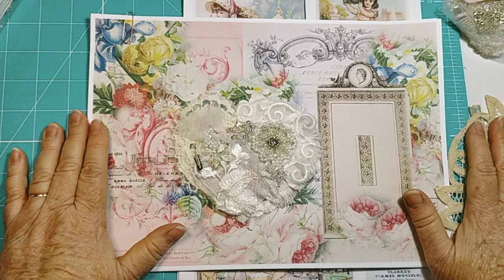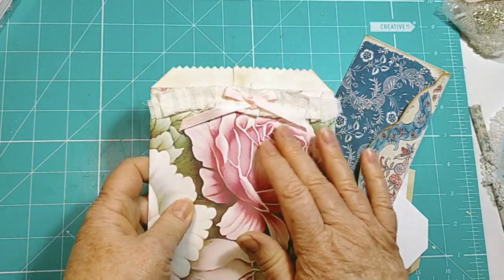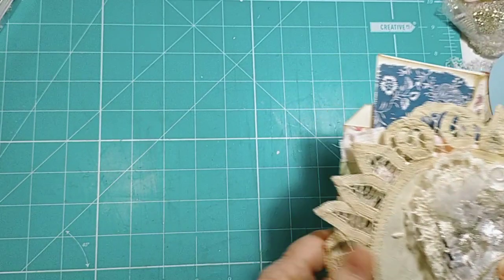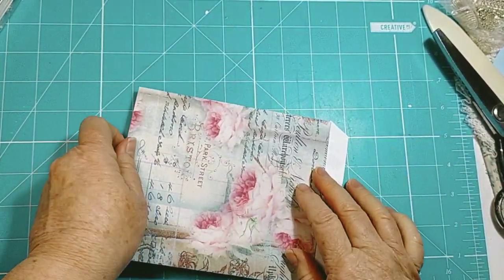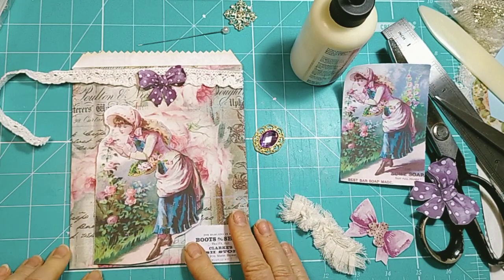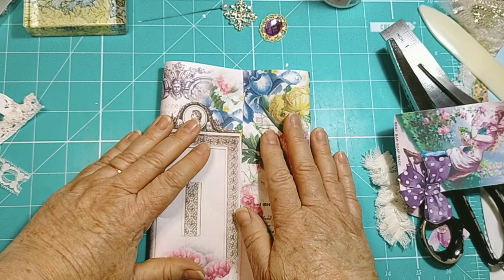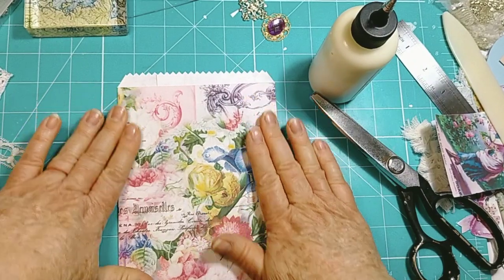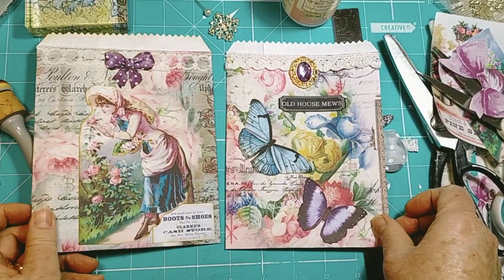Craft with me Making Journal Ephemera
Hi everyone, todays video is a quick craft with me, making a simple paper bag with Tina's gorgeous papers "Victorian Springtime" and  Victorian Eph Set 3. Plus some labels and bows and butterflies from Shabbydabbydoodah on Etsy.

Just wanting to support Tina, who has given so much to so many. Always creative, kind and inspiring. Thank you Tina xx  Hope you feel the love from us all xx